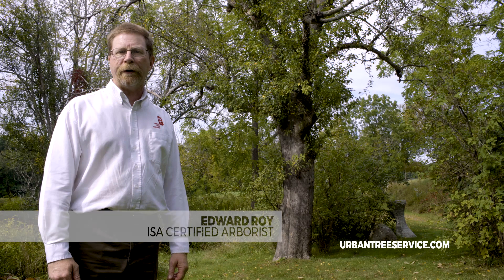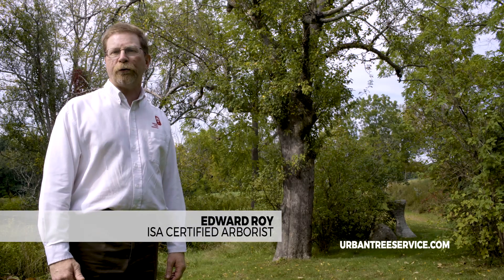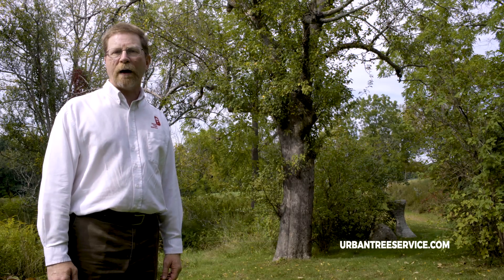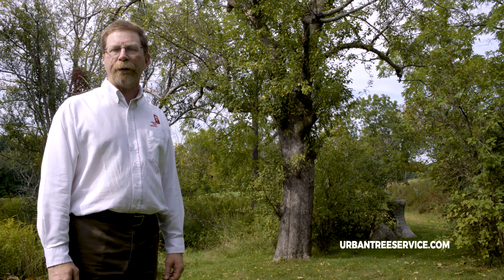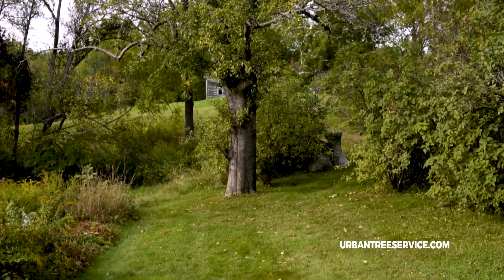What To Do With an Old Apple Tree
Ed Roy from Urban Tree Service shows how an old apple tree can still be an important part of the landscape long after it stops being commercially productive. For more information about our tree, plant or lawn care services